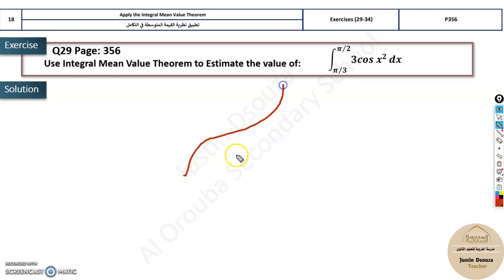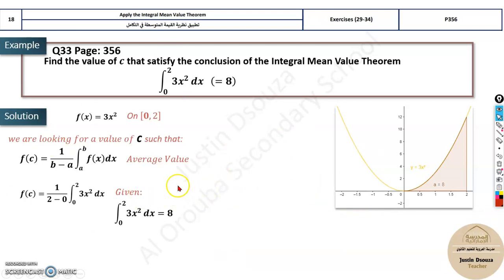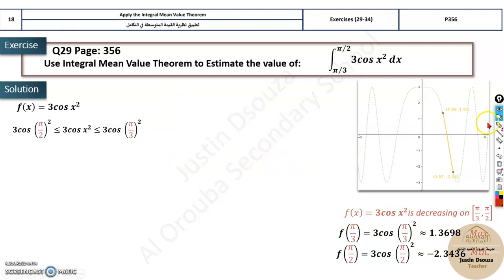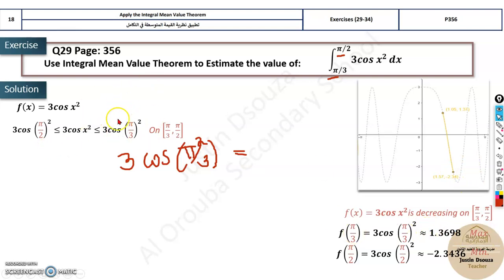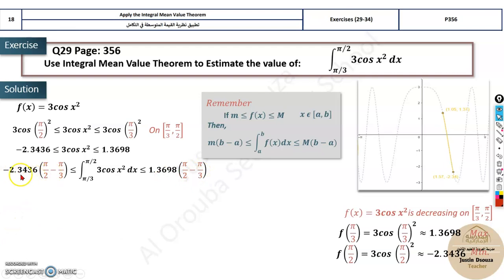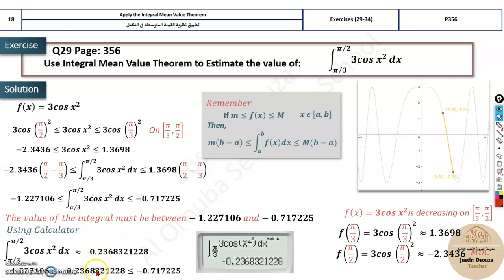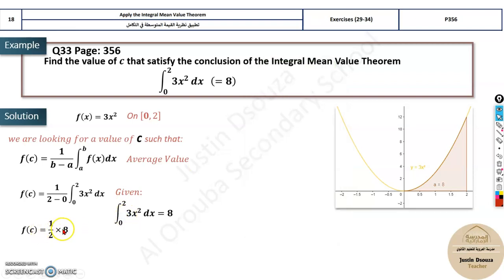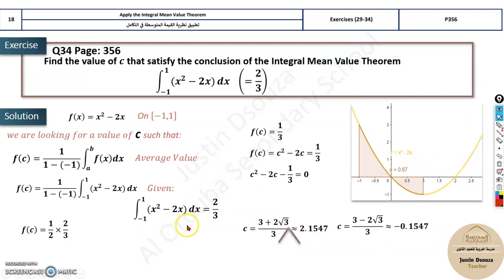G12Adv 18 Apply the Integral Mean Value Theorem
Apologies for the error in the presentation, which is now rectified.
The range is -1.227 ≤ -0.237 ≤ +0.717.
The last value is + 0.717.

LO: Apply the Integral Mean Value Theorem.